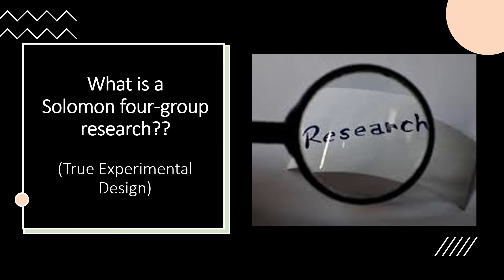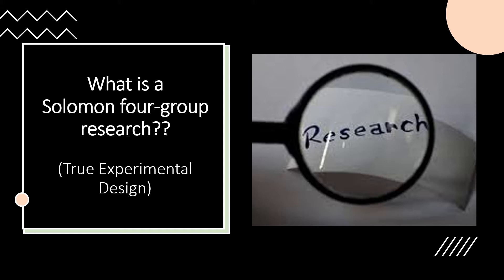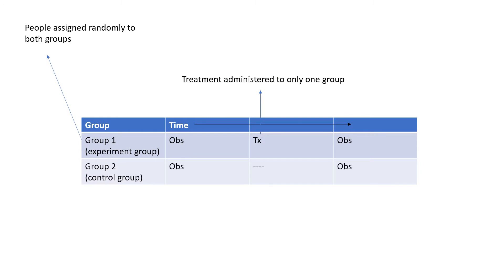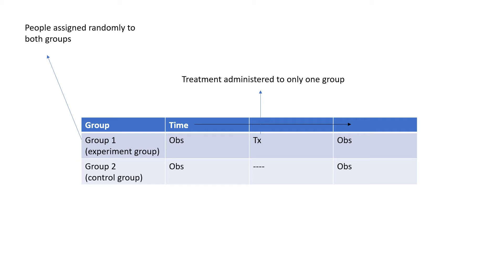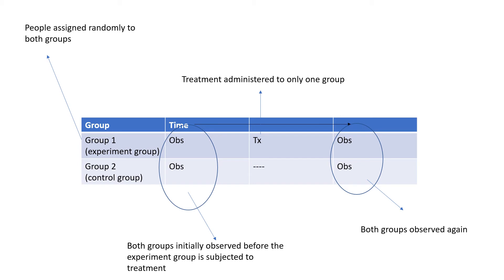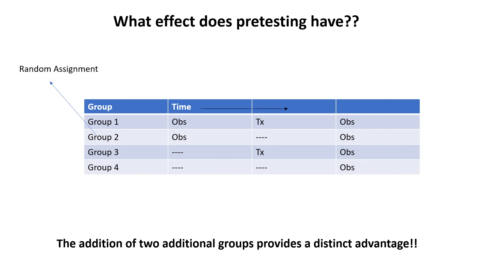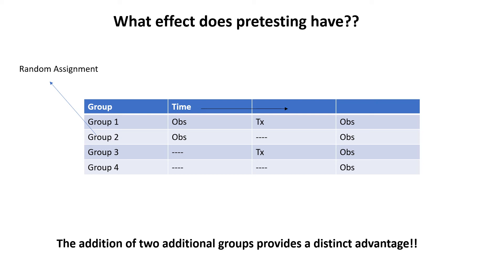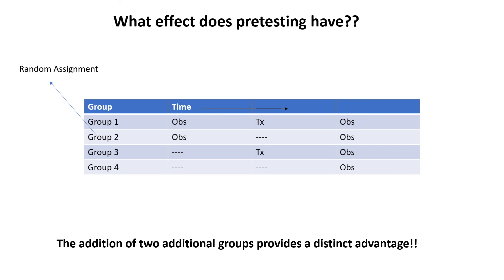What is a Solomon four-group research design??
In this video, I discuss the 2nd type of true experimental research design (and its advantages and disadvantages with an example).